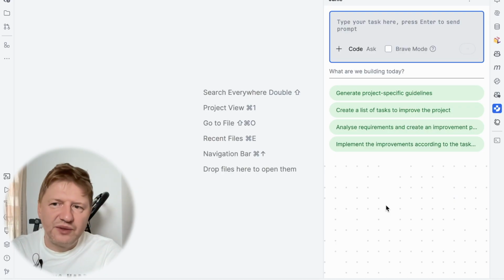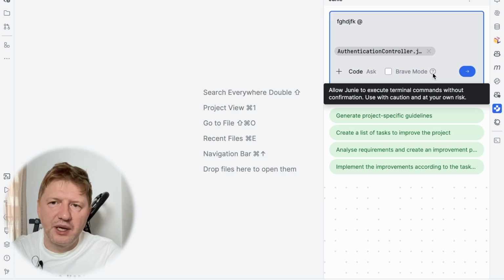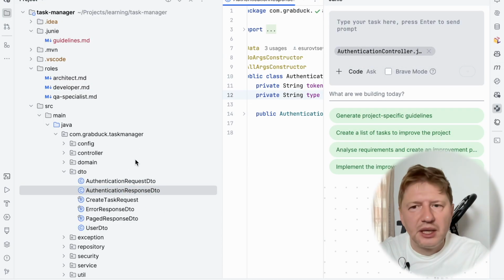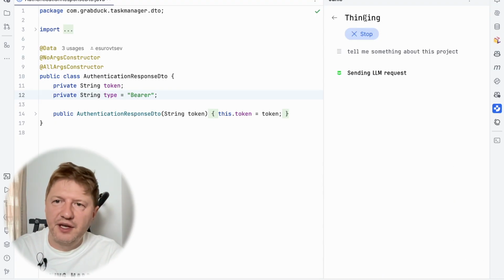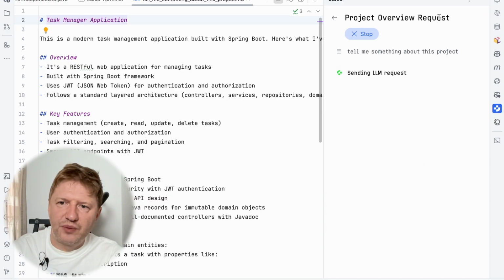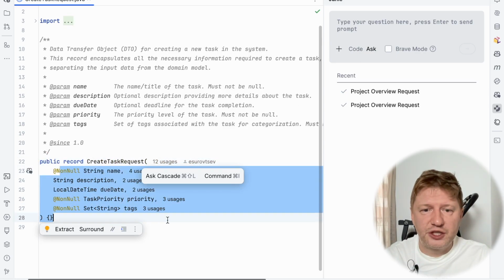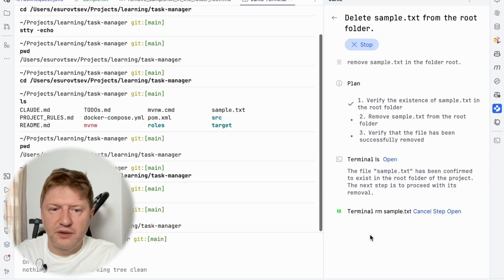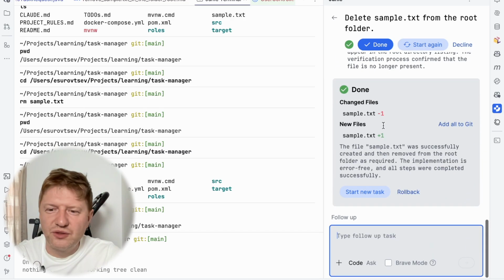JetBrains Junie AI Agent Explained: First Look, Live Demo, and How It Compares to Other Tools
Ever wondered how JetBrains Junie AI Agent Explained: First Look, Live Demo, and How It Compares to Other Tools actually feels in real use? In this video, I try out the new Junie AI Agent inside IntelliJ and share my first impressions. We’ll see how it behaves, what makes it different from other AI agents, and if JetBrains really built something useful here.

Timecodes:
00:00 Intro – What Junie Is and Why It Matters
00:30 First Impressions and Junie’s UI Overview
01:20 Missing Configs: No Memory, No MCP, No Control
01:55 Buttons, Prompts, and What’s Really Under the Hood
03:05 Working with Context: Files, Snippets, and Limitations
06:27 The Two Modes of Junie: Talking vs Coding
07:57 Example: Getting a Project Overview in Talking Mode
10:03 Switching to Coding Mode – What Changes
12:18 Coding Example: Modifying a Class with a Plan
13:51 File Operation: Removing a File (Overkill Plan Style)
15:20 We Try Removing the Same File Again – Junie’s Response
17:15 Final Thoughts – Speed, Simplicity, and Surprises